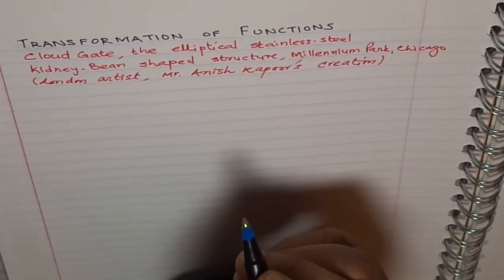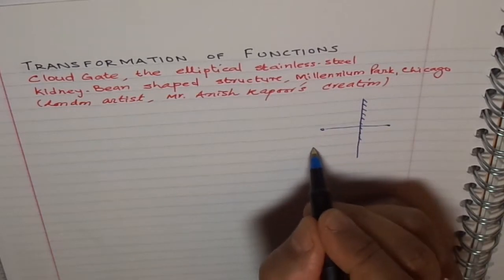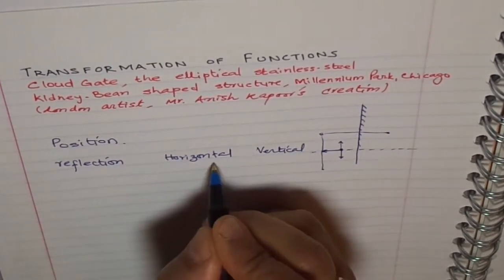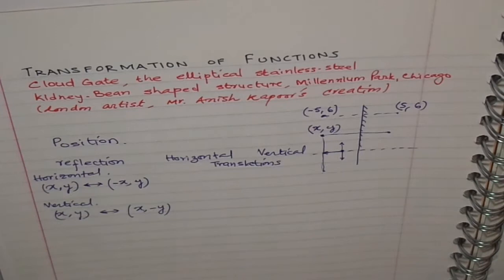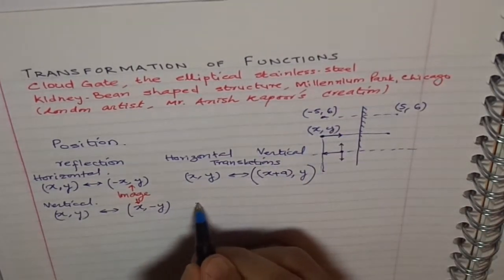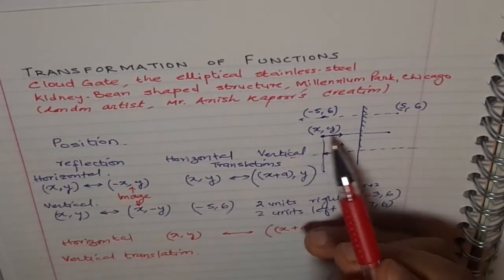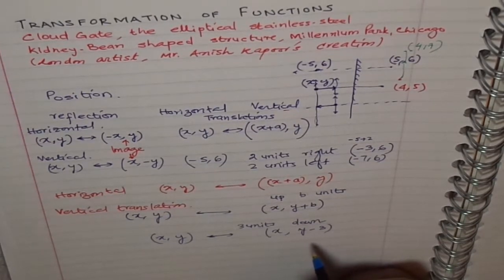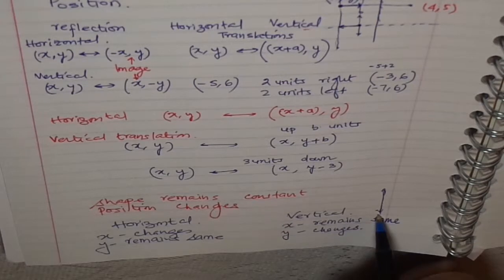Transformation of Functions